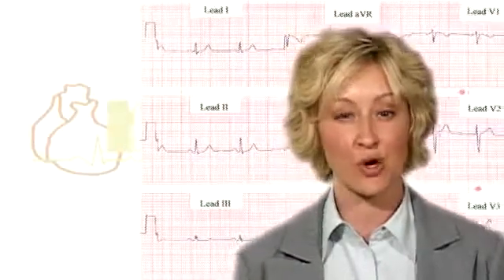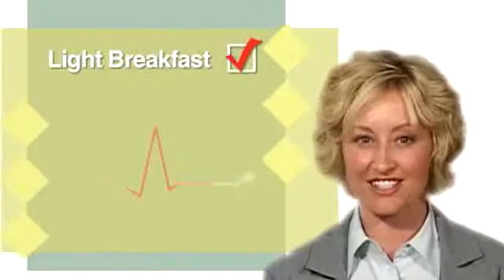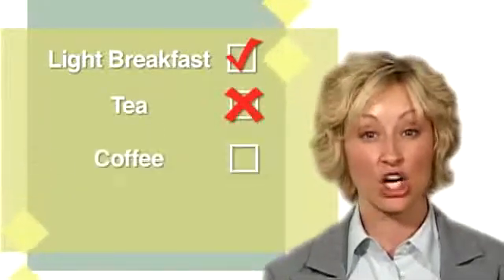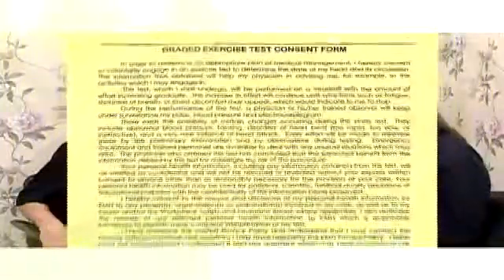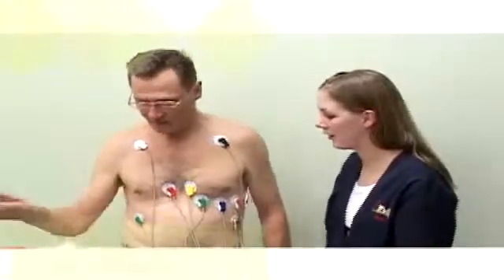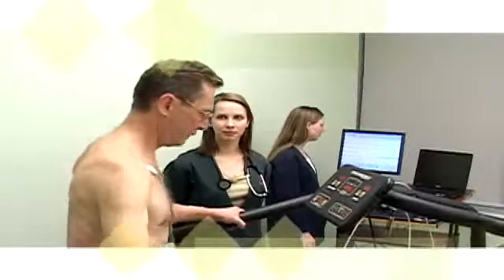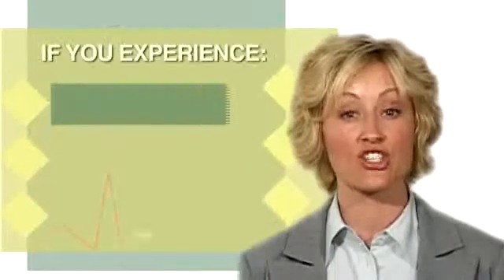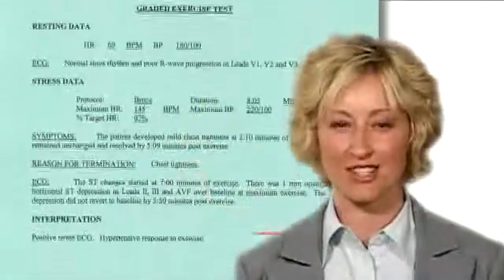KMH-Graded Exercise Test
Graded Exercise Tests (GXT) is performed in the KMH diagnostic facilities in Ontario, Mississauga, Burlington, Hamilton, Kitchener, Markham, Scarborough, North York, Toronto.

The Graded Exercise Test is a general screening tool used to evaluate the heart's response to exercise.

The heart normally contracts regularly due to an orderly spread of electrical activity from an area of specialized heart cells called "pacemaker cells" to the rest of the heart.  An electrocardiogram (ECG) represents a surface mapping of the electrical activity of the heart.

There is a normal pattern of changes in the electrical activity of the heart with exercise.  With different types of heart disease, there will be various other patterns of changes in the electrical activity of the heart during the exercise process. For example, the response in the rate and regularity of a heart's contractions are affected by some forms of heart disease while, in others, the spread of electrical activity within the heart is affected.  The resulting change in the shape of the surface mapping of the electrical activity is recorded on the ECG.